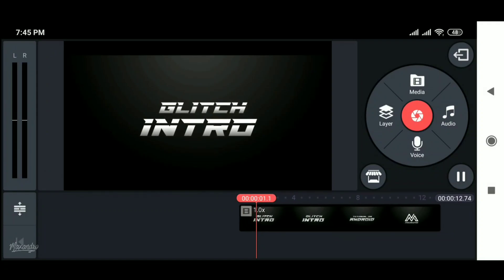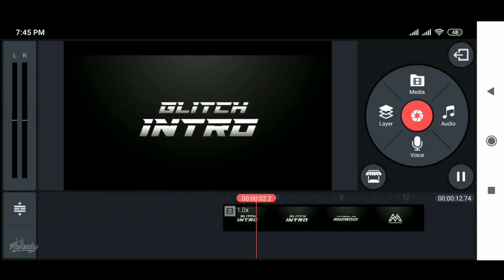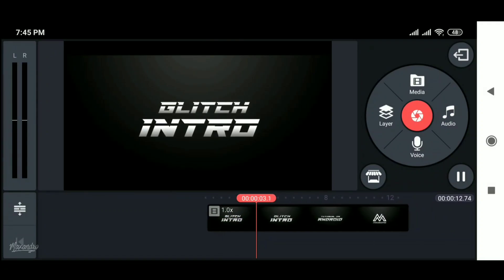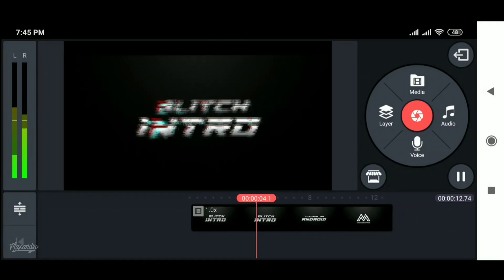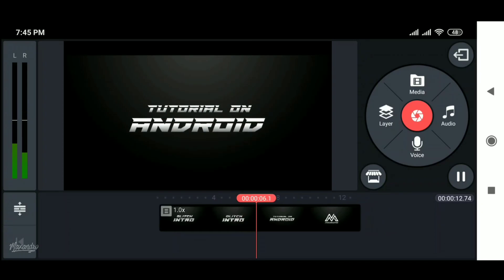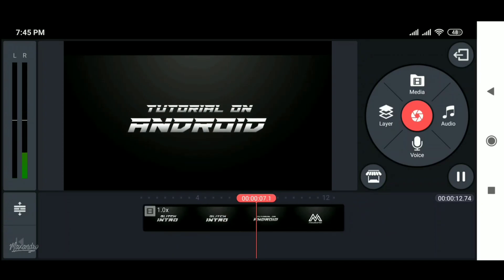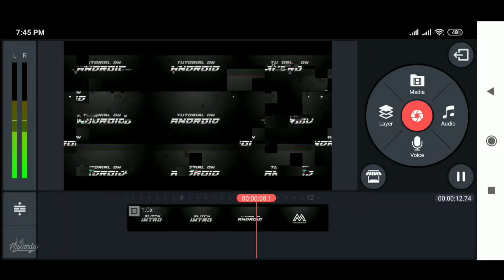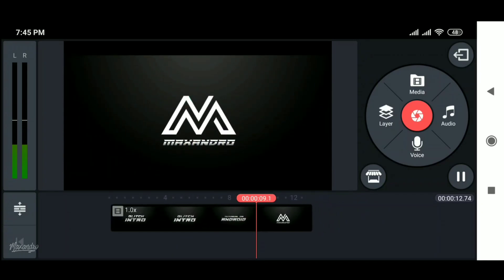How To Make Epic Glitch Intro On Android | KineMaster × Pixel Lab Tutorial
████████Apps Required████████

███████Free Downloads████████

███████Fixing Problems████████

[To unlock the Glitch Intro Pack download this app]
➡ZArchiver

███████Background Music███████
1⤵